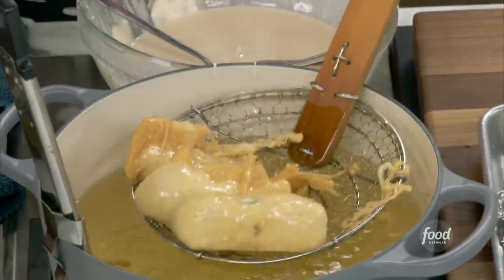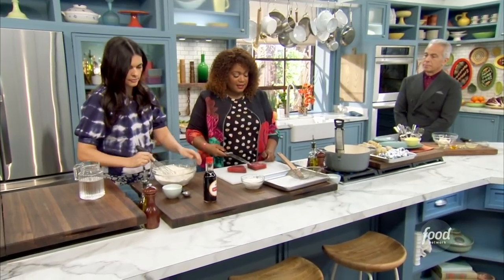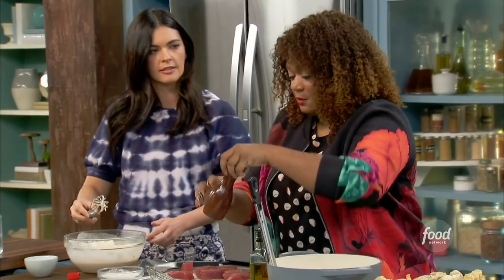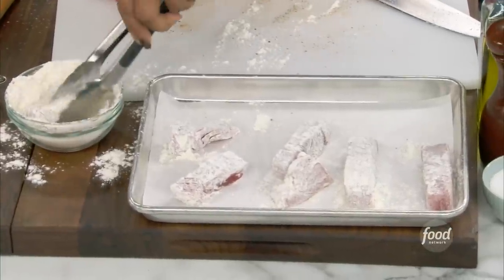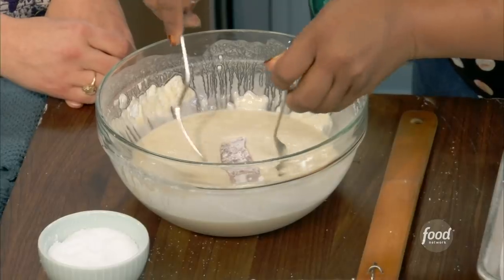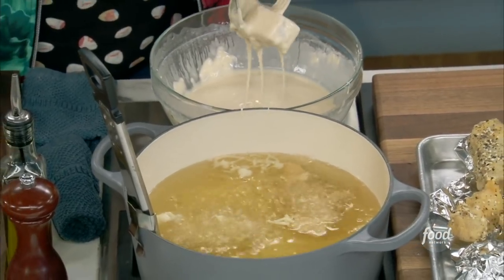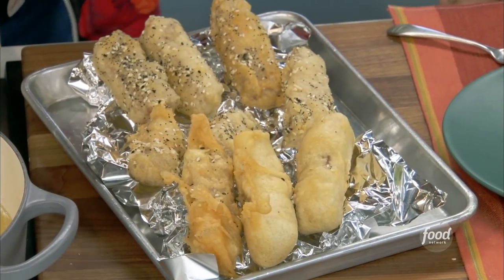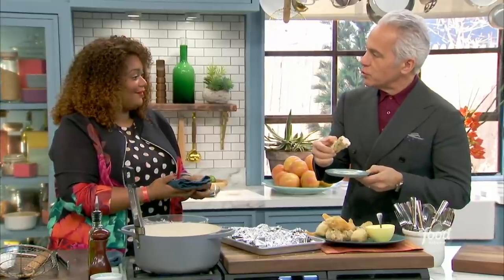Sunny Anderson's Fried Tuna Sticks with Wasabi Mayo Sauce | The Kitchen | Food Network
Sunny gives a childhood favorite a glamorous grownup makeover!

Fried Tuna Sticks with Wasabi Mayo Sauce
RECIPE COURTESY OF SUNNY ANDERSON
Level: Intermediate
Total: 50 min (includes freezing time)
Active: 20 min
Yield: 8 to 10 fish sticks

Ingredients

Sauce:

1/2 cup mayonnaise
1 tablespoon honey
1 tablespoon soy sauce
Zest of 1 lemon plus 1 tablespoon lemon juice
1/2 teaspoon prepared wasabi paste

Tuna:

One 10-ounce box extra-crispy tempura batter mix
1 1/2 cups cold seltzer, or as needed
1 tablespoon soy sauce
Two 1-inch-thick tuna steaks
Everything bagel seasoning, for sprinkling, optional

Directions

Special equipment: 8-inch wooden skewers, optional

For the sauce: In a medium bowl, mix together the mayonnaise, honey, soy sauce, lemon zest and juice and wasabi. Taste--it should be salty, sweet and a bit tangy. Balance the seasoning if needed. Refrigerate.

For the tuna: In a large bowl, mix together the tempura batter, cold seltzer and soy sauce. You want the batter to have a pancake-like consistency; you may not need all the seltzer. Set aside in the refrigerator.

Slice the tuna against the grain into 3/4- to 1-inch-thick sticks. You should be able to make 4 to 5 sticks from each tuna steak. If using skewers (not needed), push one down the center of each. Dust each tuna stick all over with salt and pepper, then some flour. Transfer to a baking sheet lined with parchment paper and freeze for 30 minutes.

Meanwhile, add enough oil to a pot to deep-fry the fish sticks and heat to 375 degrees F.

When ready to fry, remove the batter from the refrigerator and the floured tuna from the freezer. Check all sides to make sure the flour is still dusty and not soaked in; sprinkle with flour again if needed, then dip into the batter and fry until golden, about 2 1/2 minutes. Remove and season immediately with everything bagel seasoning or a pinch of salt. Serve with the dipping sauce.